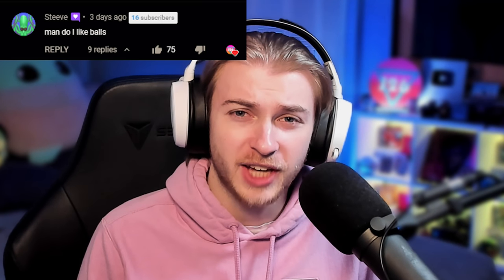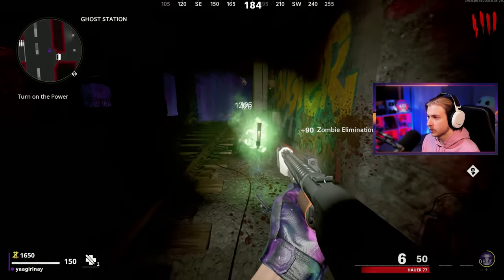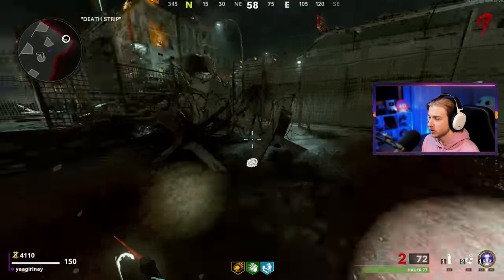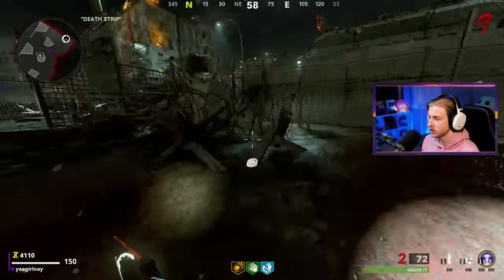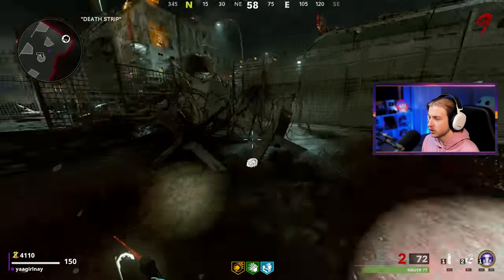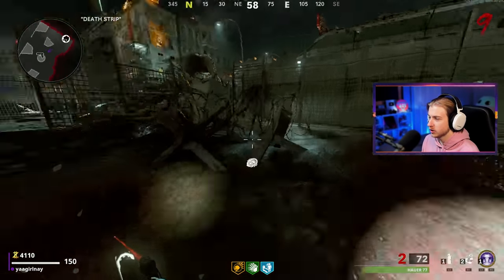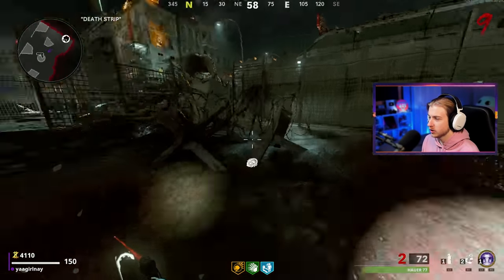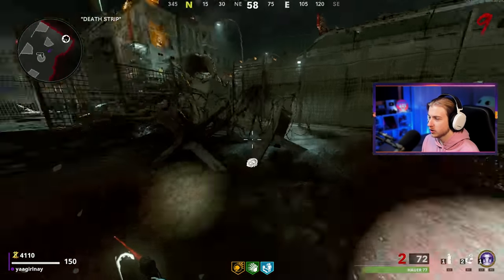This Shotgun ONE SHOTS at Any Round! (Cold War Zombies Hauer Gold Viper)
I forgot how good the Hauer is...

Main Monitor
2nd Monitor
Monitor Stand